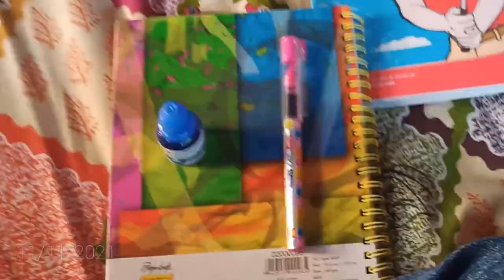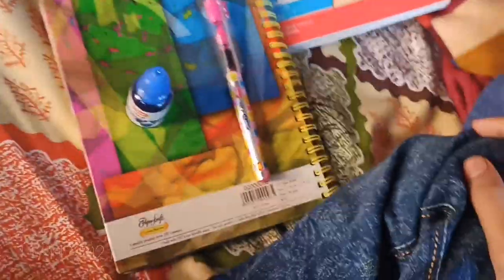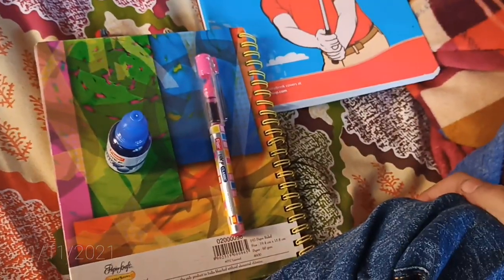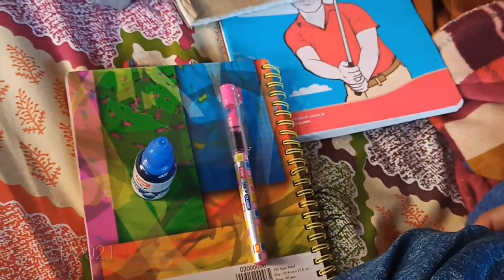flair inkp classic fountain pen review